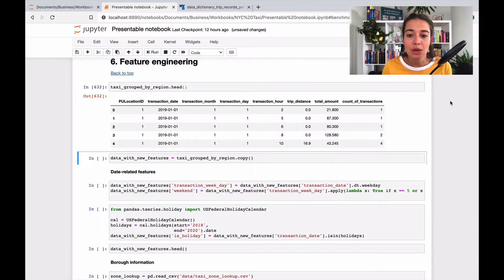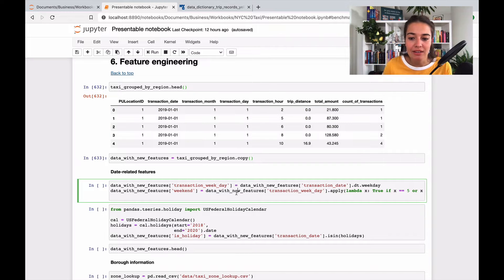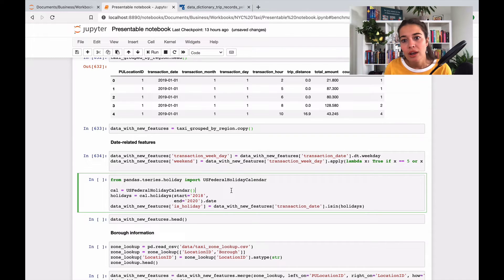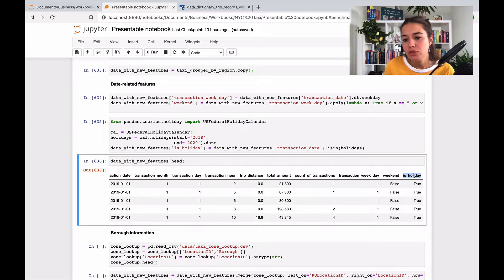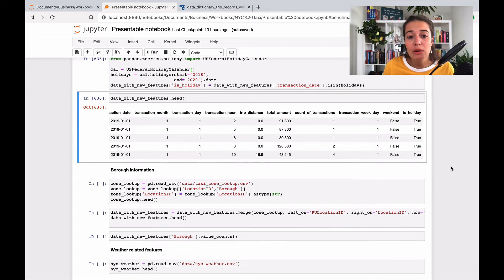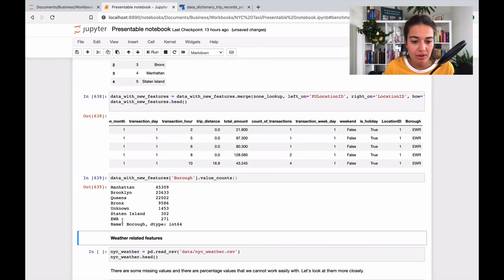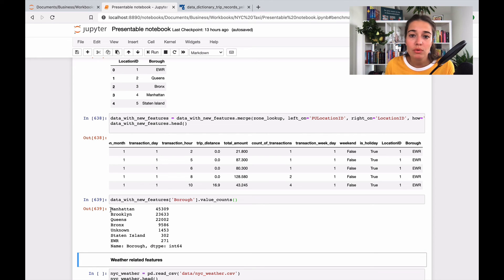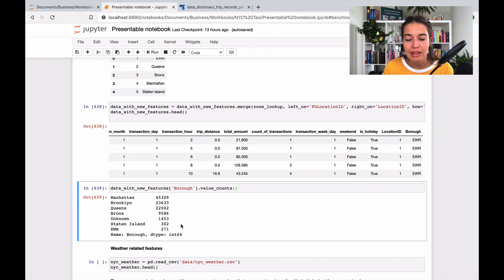Feature Engineering: Create new features using existing data